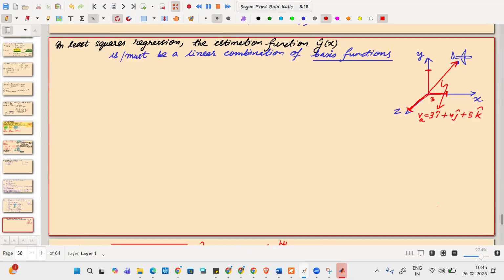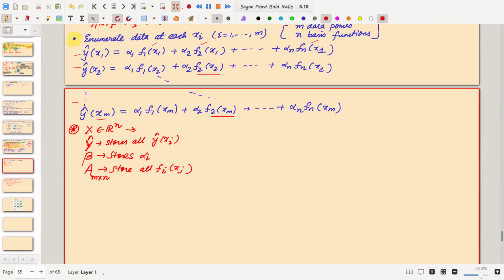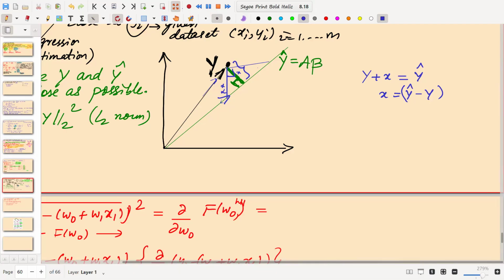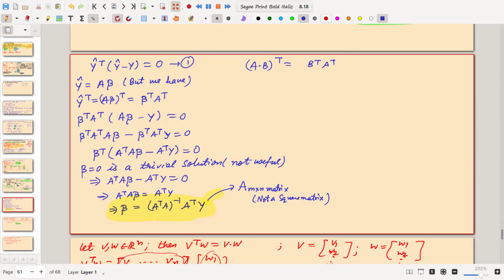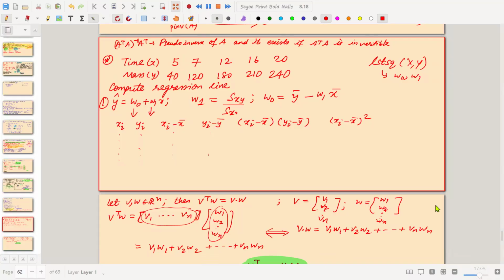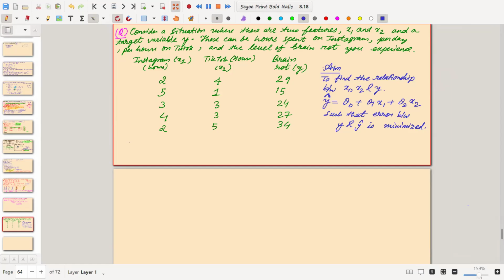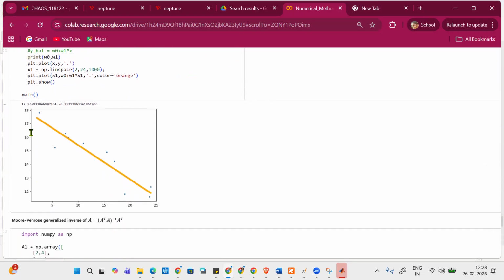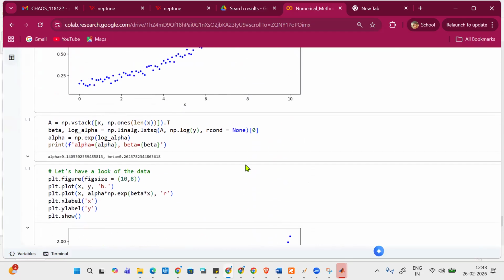Lec 8 Moore Penrose Generalized Inverse for Regression